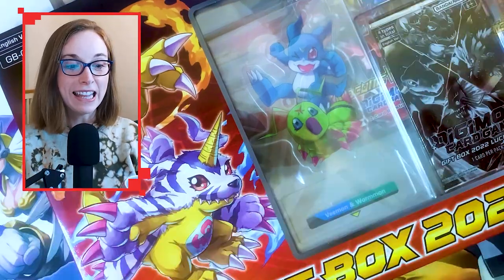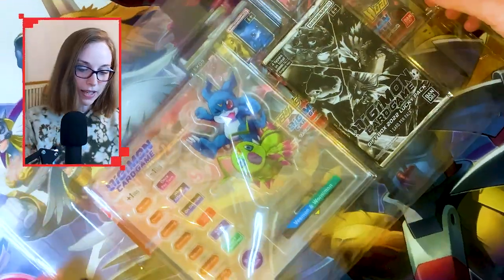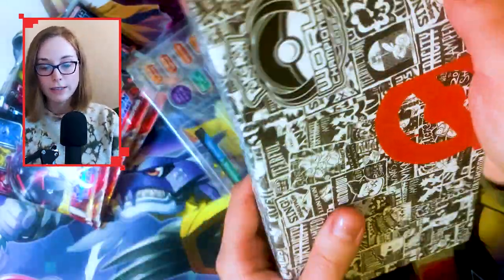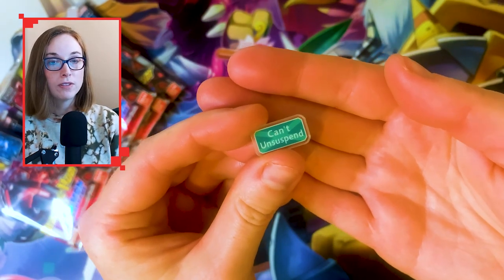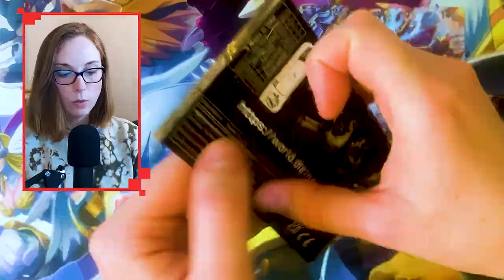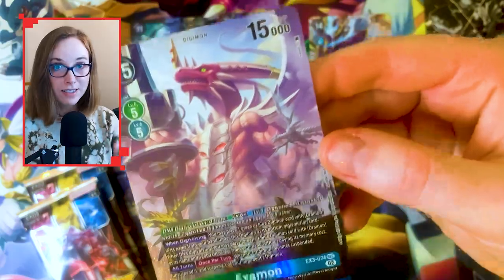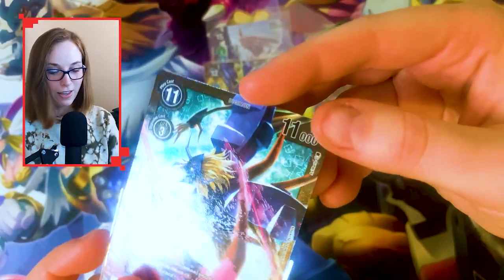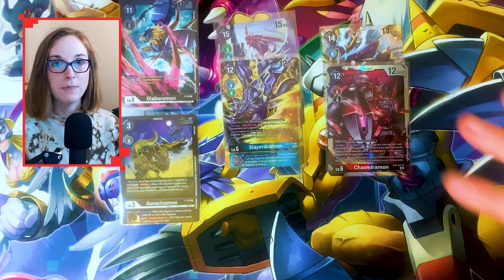The Digimon Gift Box... that's made for giving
The Digimon gift box for 2022 is actually a pretty decent one. I'm going to do a box opening to show you!

This gift box contains packs for the newest Digimon TCG set, EX03 Draconic Roar. Because this is a special set, it seems that the hit rates for this box are really good!

This product contains packs, memory gauge, a textured promo card and a memory counter! A perfect Christmas gift to a Digimon fan.